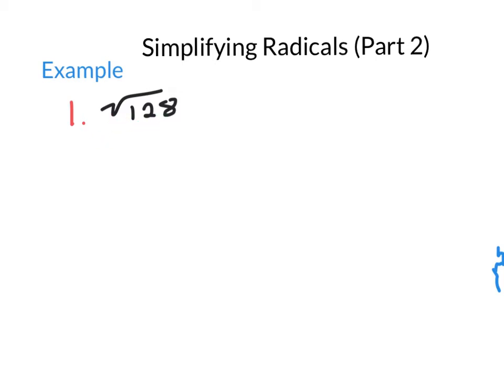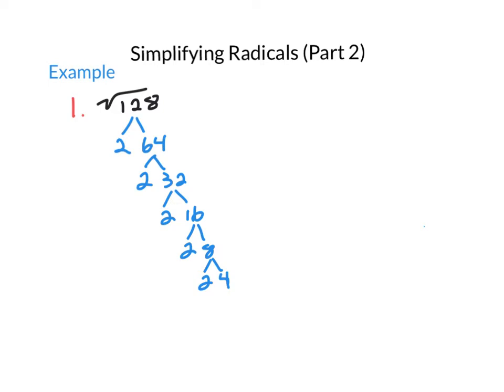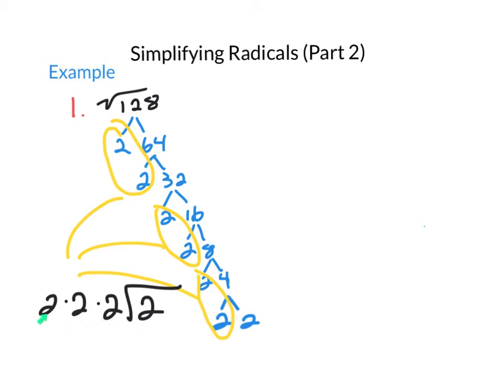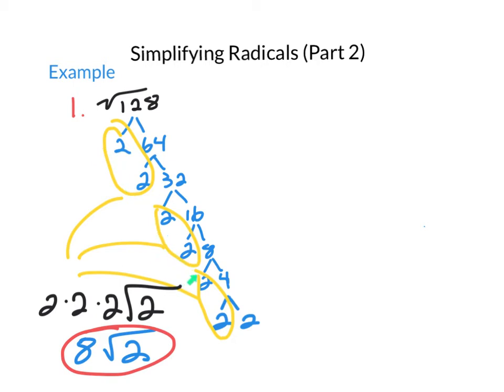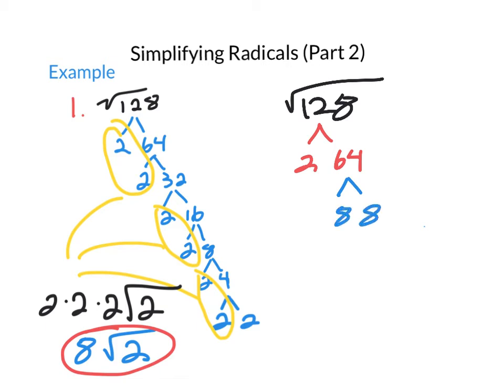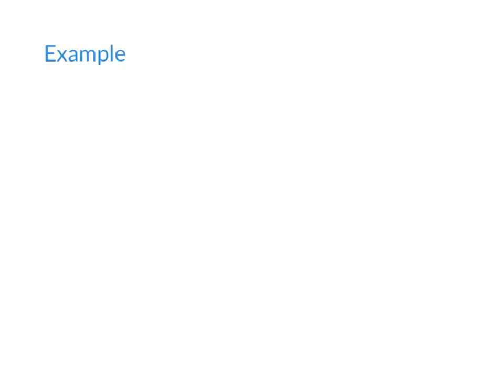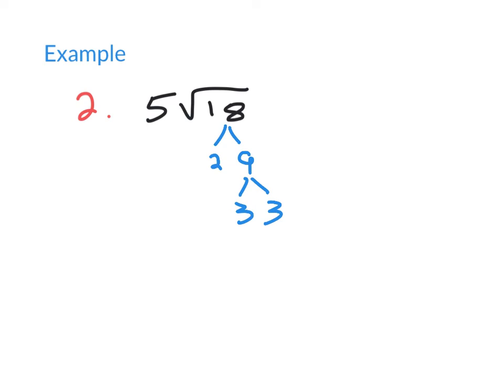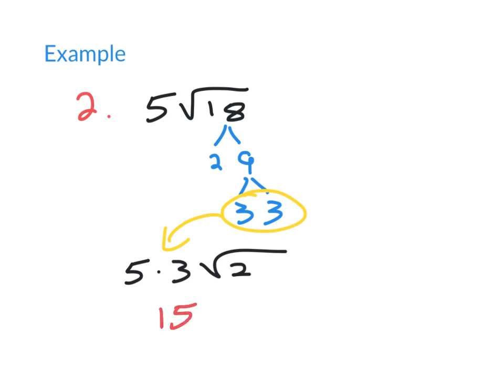Simplifying radicals part 2